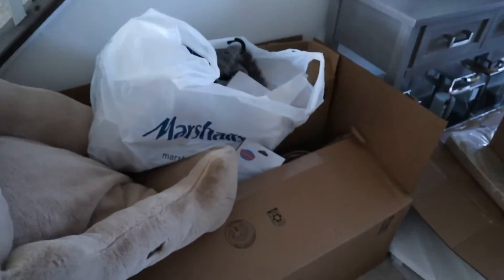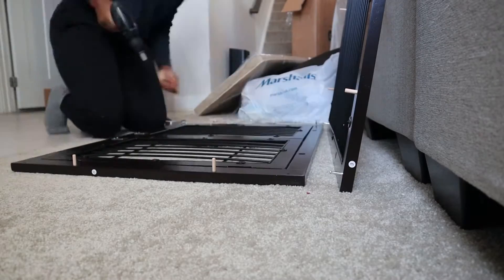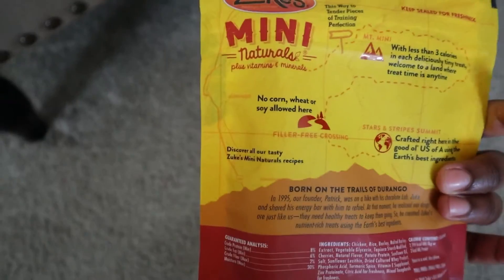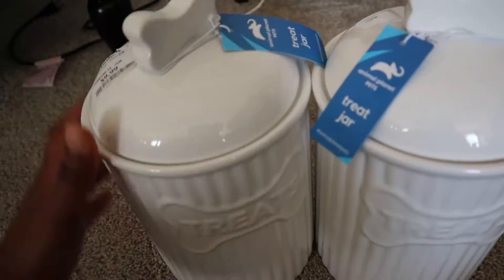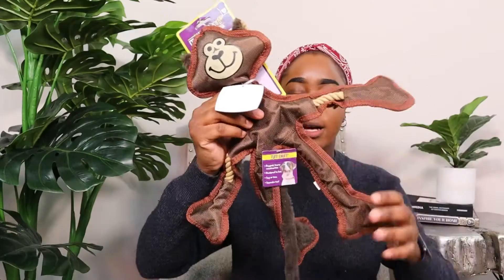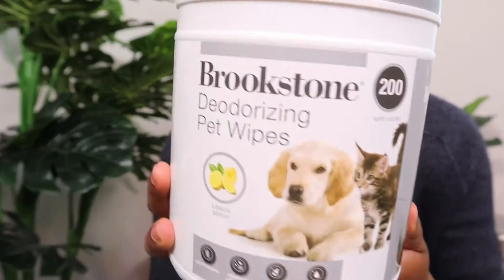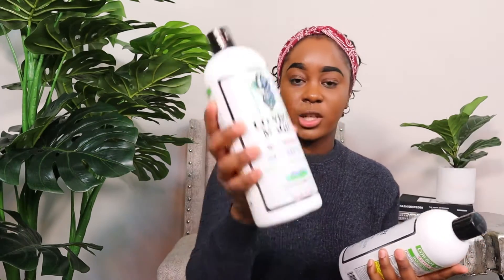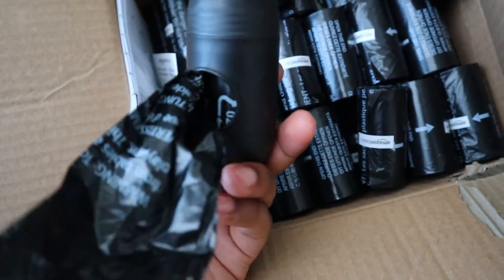HUGE PUPPY HAUL ESSENTIALS | Everything I bought for my new puppy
Onto another episode of the dog mom series...In this video, I share with you literally EVERYTHING I bought for my new pup! He is definitely going to be a spoilt little bubba.
I hope you find this video helpful if you are also going to be a new puppy owner :)

As always,
Stay classy & slay per usual
1.58k Hugs & Kisses

LINK TO EVERYTHING MENTIONED:
Pet essentials

I am a huge fan of amazon and therefore a participant in the Amazon Services LLC Associates Program, an affiliate advertising program designed to provide means for this channel to earn fees by linking to Amazon.com.